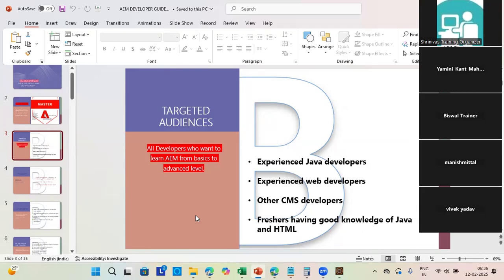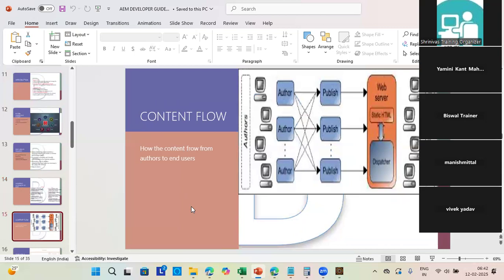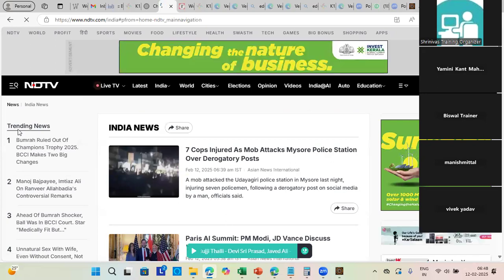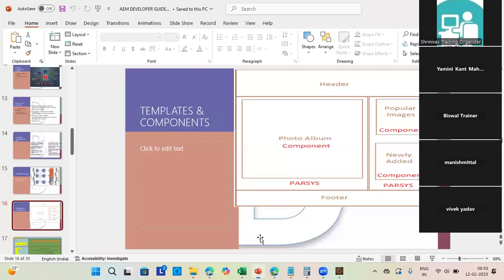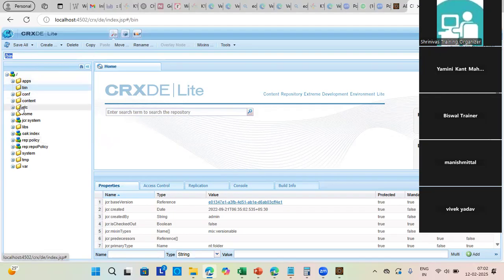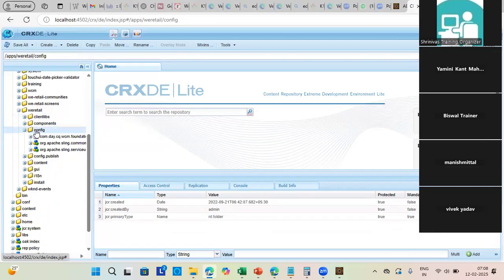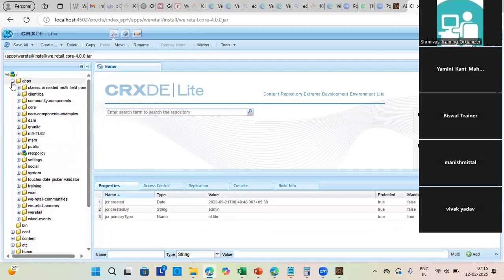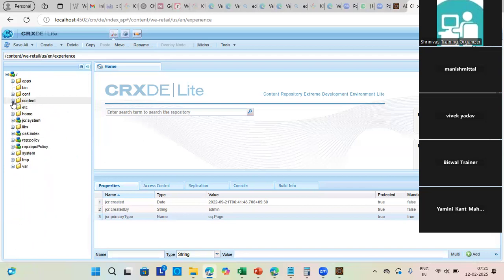AEM Tutorial Free Demo | Step-by-Step Guide for Beginners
Learn Adobe Experience Manager (AEM) with this free demo tutorial!  🚀 This step-by-step guide covers AEM basics, content management, components, and workflows.  Ideal for newcomers! Start your AEM journey now by watching. 🎯
What You Will Learn:
✅ Basics of AEM and its architecture
✅ Creating and managing web pages with AEM
✅ Understanding components, templates, and workflows
✅ Handling digital assets and content personalization
✅ AEM development, including Sling, JCR, and OSGi
✅ Integration with third-party tools
Who Can Join?
1. Web developers
2. UI/UX designers
3. Content managers
4. Marketing professionals
5. Anyone interested in learning AEM
Why Choose This Course?
✔️ Hands-on practice with real-time projects
✔️ Industry-expert trainers
✔️ Flexible online learning options
✔️ Certification guidance

By the end of this course, you'll have the skills to develop and manage websites using Adobe Experience Manager efficiently. Get started today and boost your career in content management! 🚀